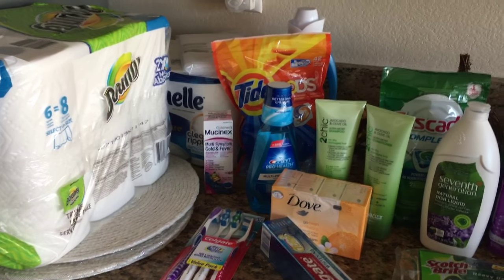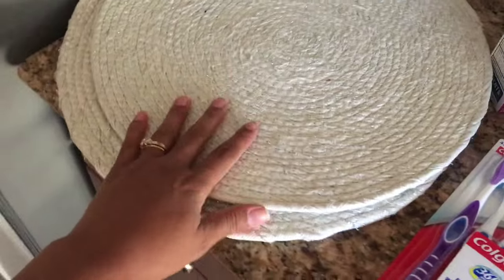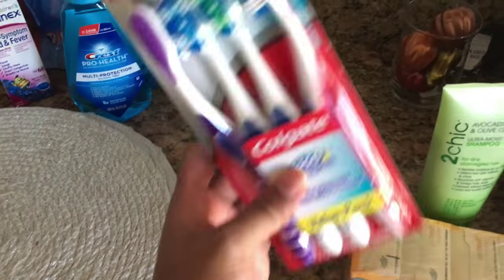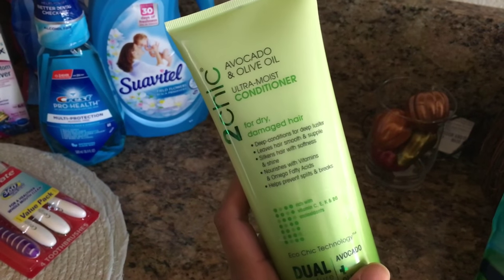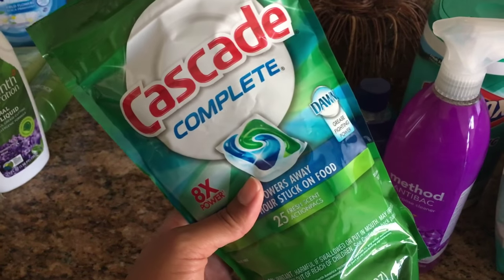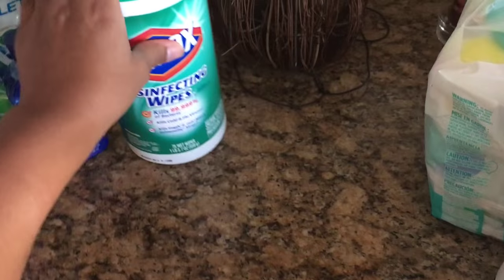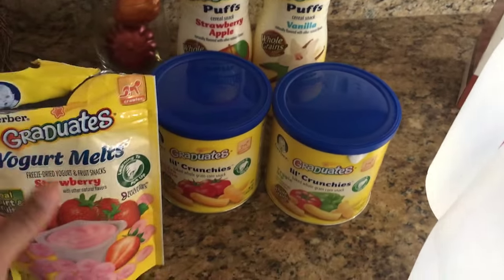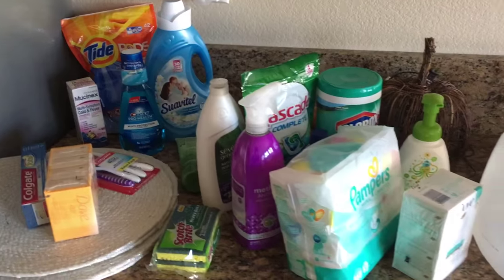Target haul | Natural + non-toxic cleaning products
Hey everyone! In this video I share with you everything I got from target!  I am transitioning into purchasing more natural and non toxic cleaning products to use for around my home.  Since I have my baby crawling all over the floor and putting everything in her mouth I figure its about time to make the switch.  I am still doing my research on certain products and am still trying to find great natural products that are safe but actually work in regards to getting my home clean!  So if you have any suggestions on some non toxic and natural cleaning products that you swear by please let me know in the comments below and if you enjoy this video please give it a thumbs up and don't forget to subscribe for more videos every week too! xo